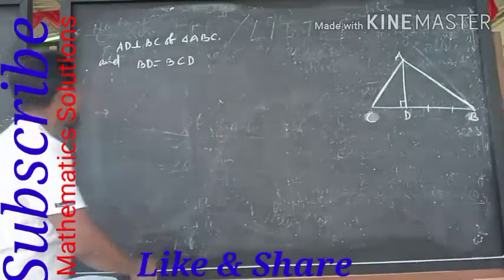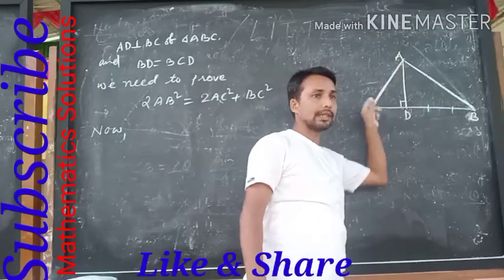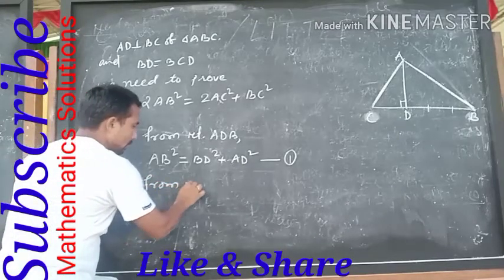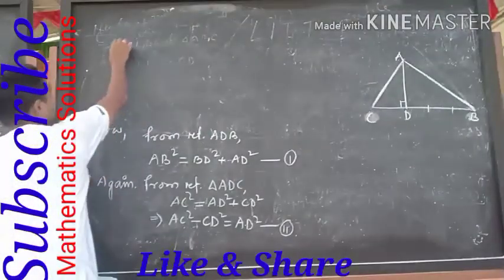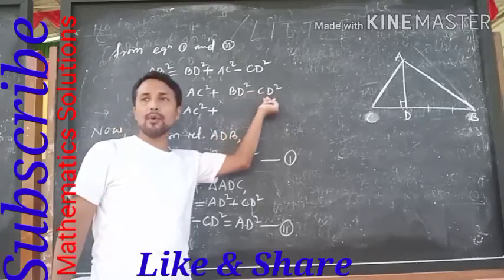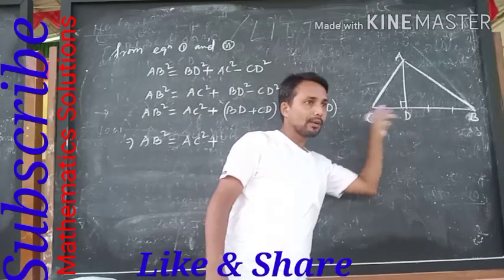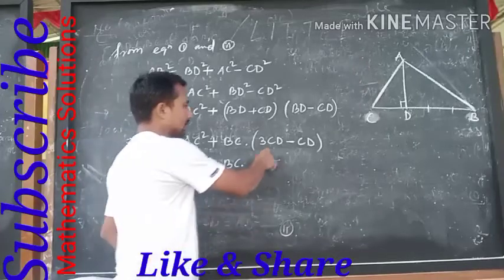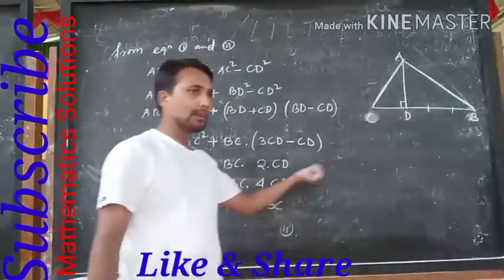Triangle , class 10, Ex 6.5 , Q No 14